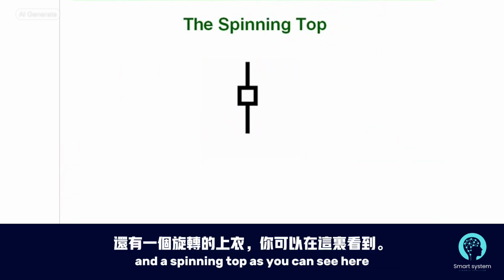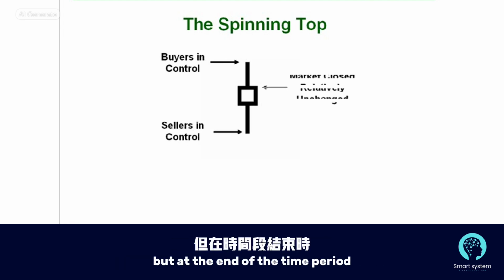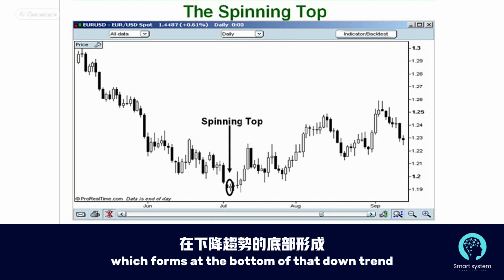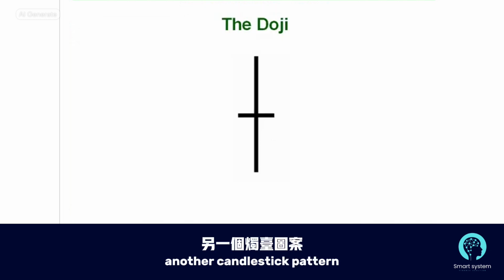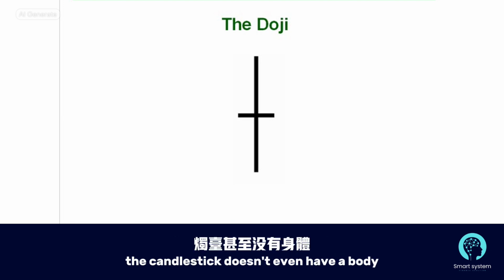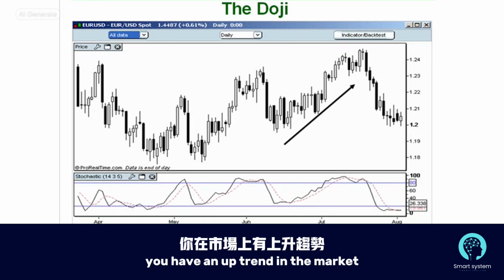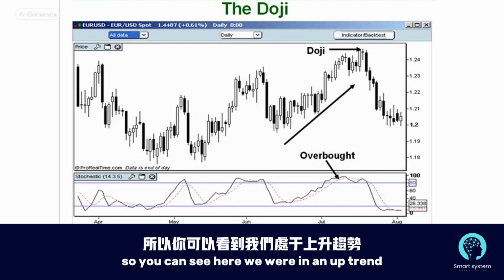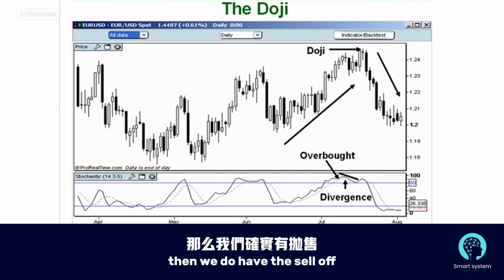29. Candlestick Charts (Part 2) 陰陽燭圖 (二)